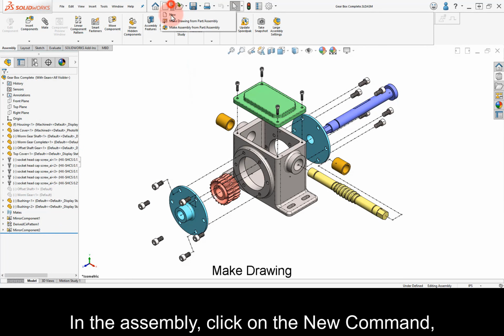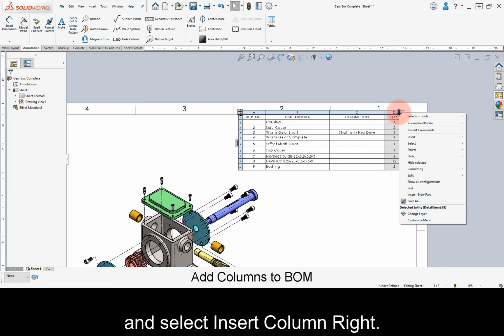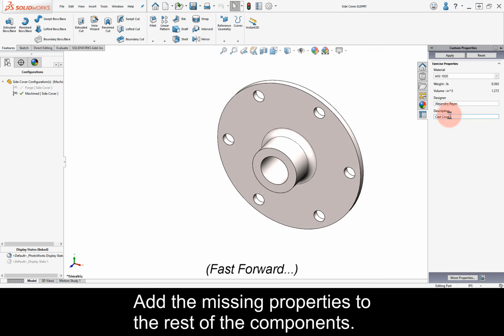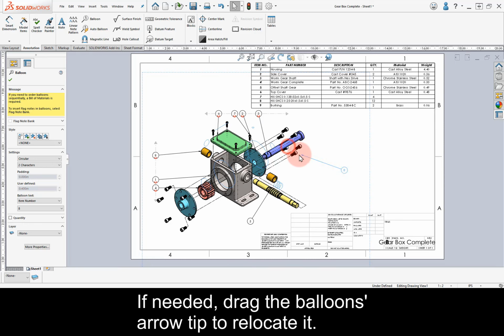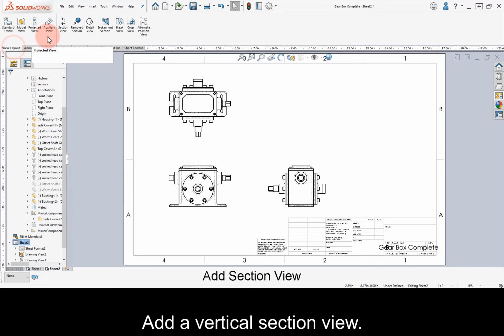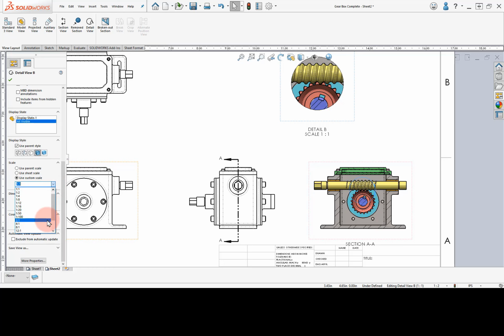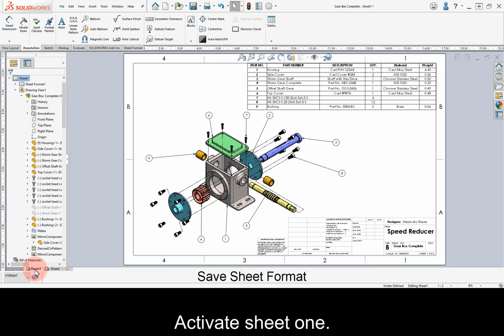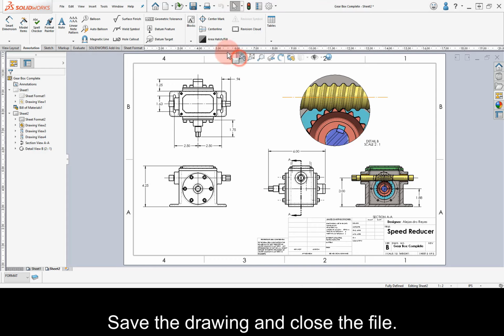MET 121 SOLIDWORKS - Chapter 6 - Assembly and Design Table Drawings - 35 Assembly Drawing